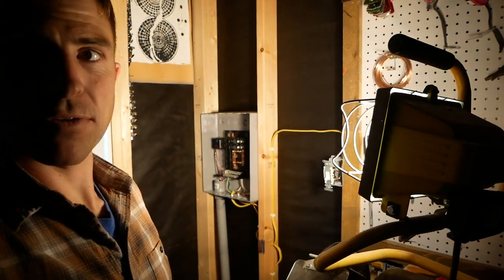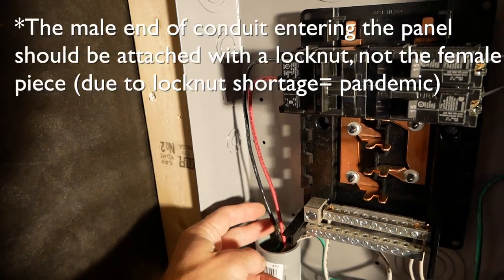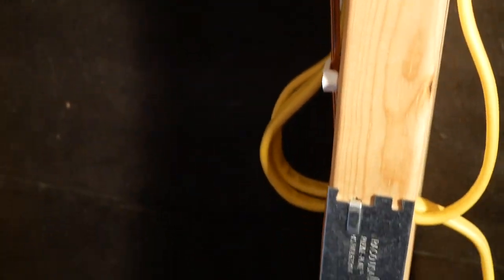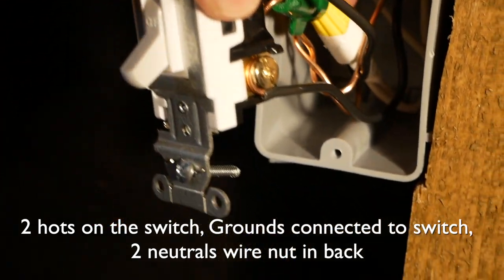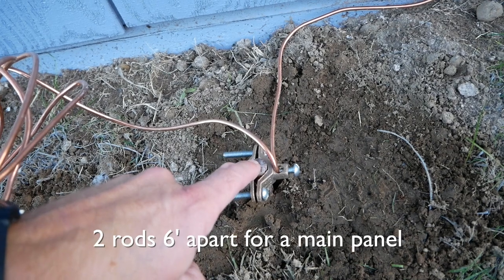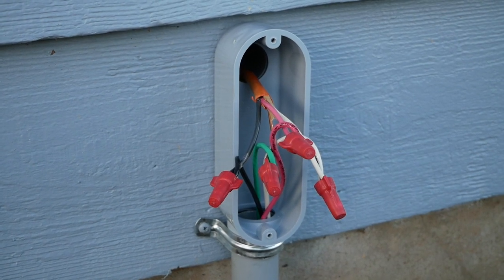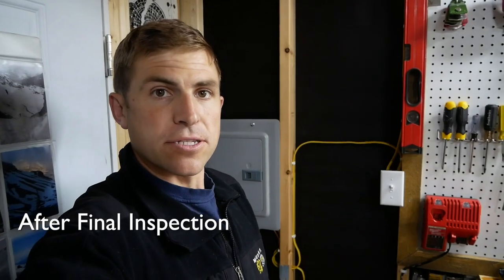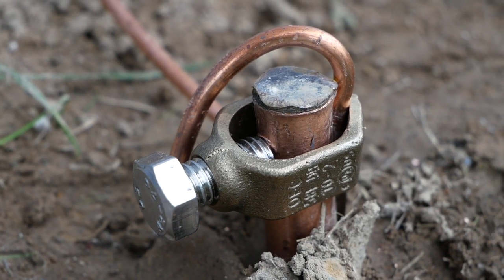Subpanel Install in Shed with MAIN BREAKER Inspected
Installing a 30amp subpanel in a small garage/ shed with rough-in and final inspections and the things the inspector wanted to see. Remember, electrical is dangerous, if you are not comfortable and can afford it, pay a licensed electrician. (paid links)

LED Linkable Shop Lights (affordable lighting):